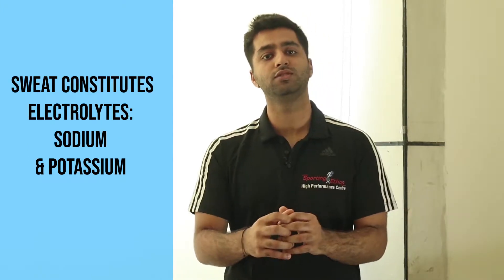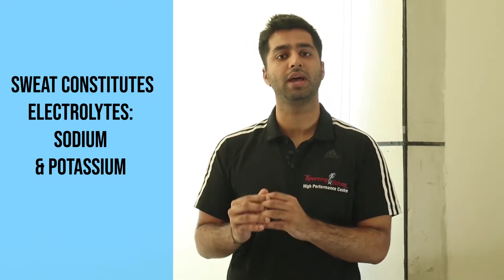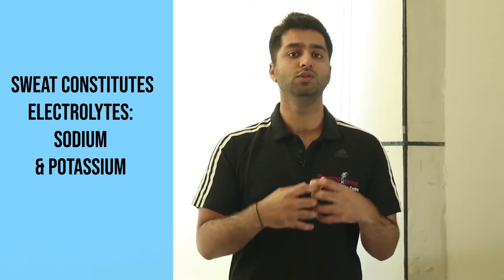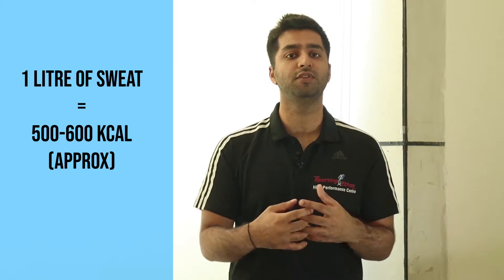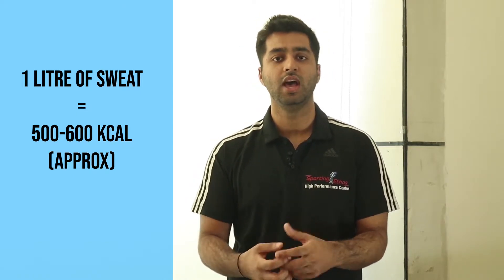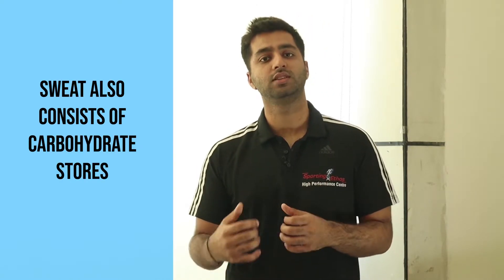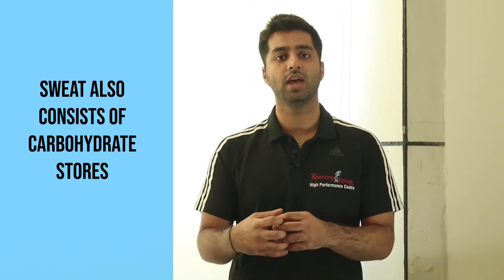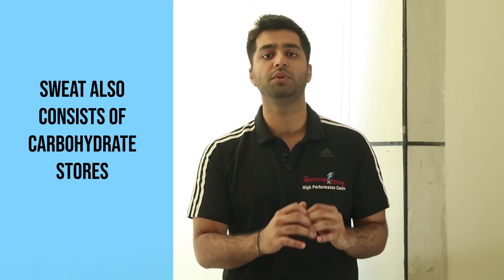What Is Sweat Made Of?||Hydration||High Performance Habits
What does your sweat contain? And how does it all happen? Shortest video you can watch to understand this-by our Sport Nutritionist, Manav Bajaj.